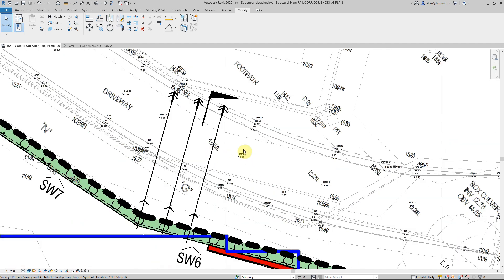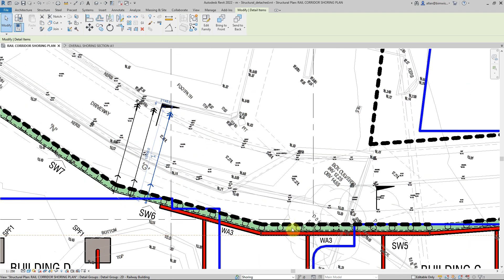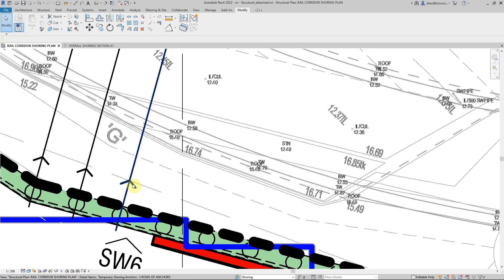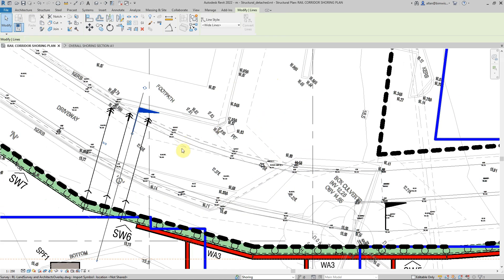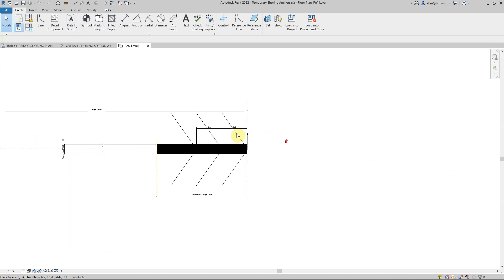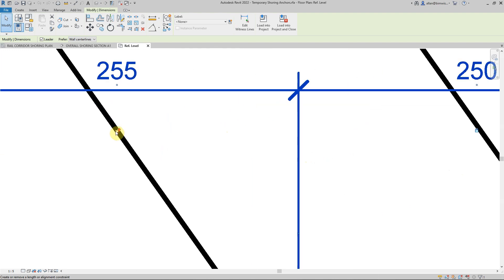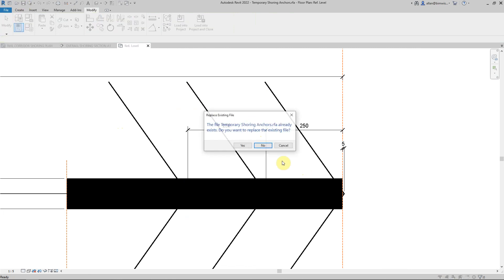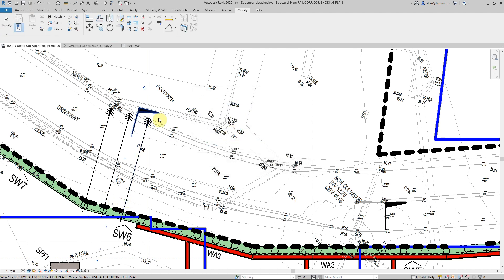Revit Tutorial - Fix a Not Moving Right Detail Family By Locking the Dimension.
You have a detail item family and one of the elements is not moving with the rest of the objects when you change the dimension. How do I fix this? The answer is to do with 'locking' the dimension in the Revit RFA family file.